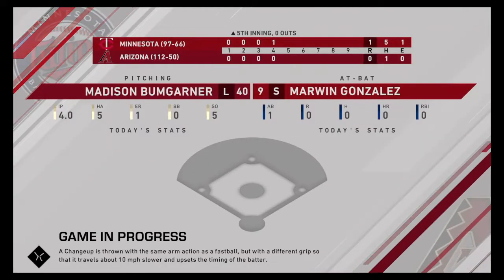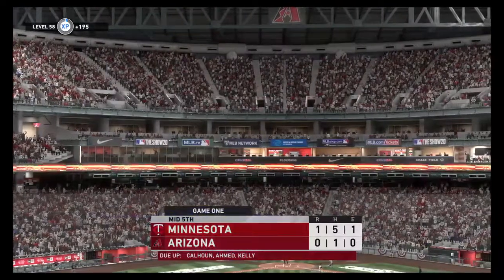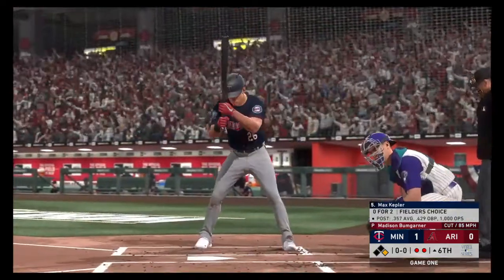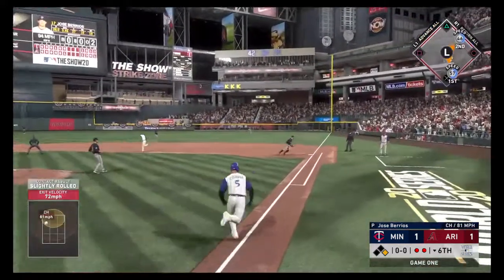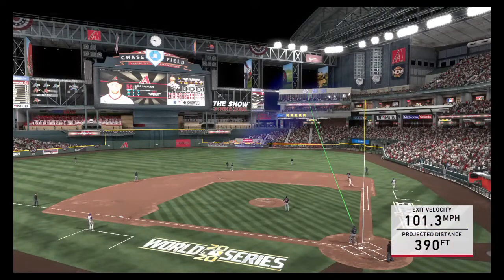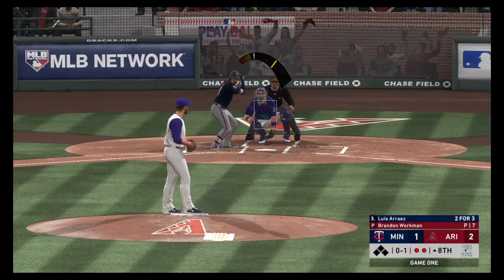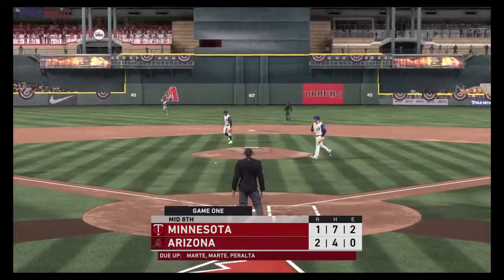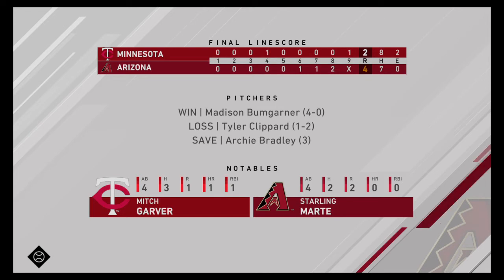March to October, MLB The Show 20: World Series Game One - Minnesota Twins at Arizona Diamondbacks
Evan Thompson of Last Word on Baseball plays March to October mode on MLB The Show 20. This is Game One of the World Series against the Minnesota Twins at Chase Field in Phoenix.

Steve Berthiaume and Greg Schulte weren't available to call the game, so Evan does it himself.